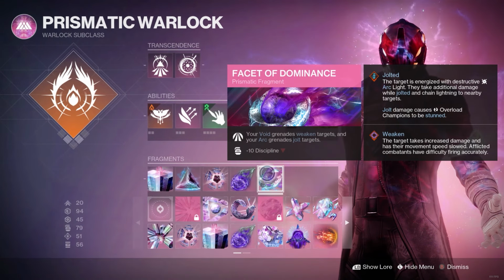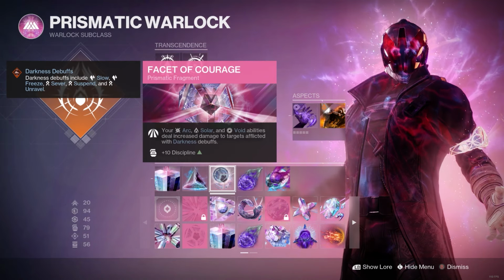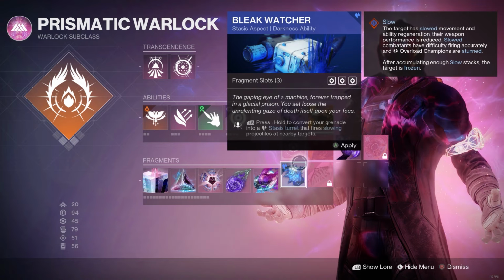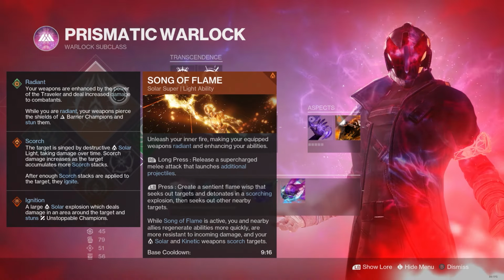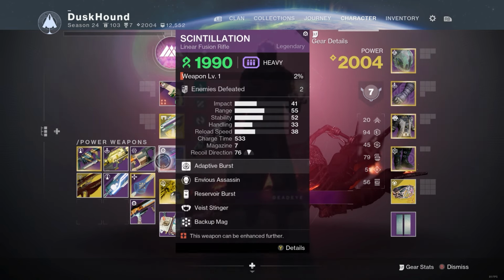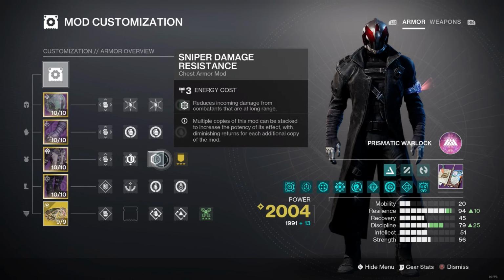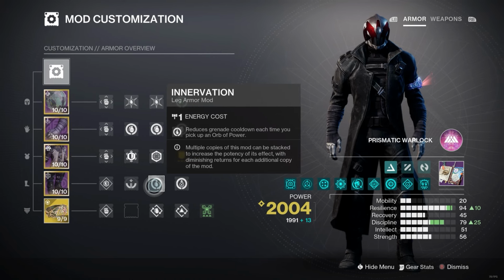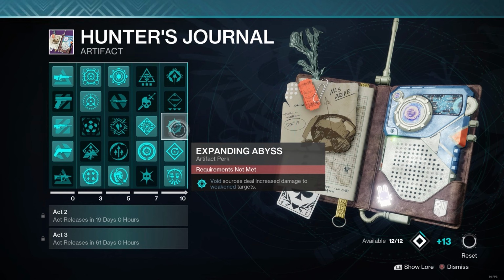THE BEST? WARLOCK BUILD IN DESTINY 2! (NADELOCK BUILD)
The build is excellent may I even say INSANE! Haha. The uptime on nades certainly is at least. So why not join me and run this build and have some fun in Destiny 2 The Final Shape.

If you want you can give me some money. Do not think you need to but it any amount is appreciated